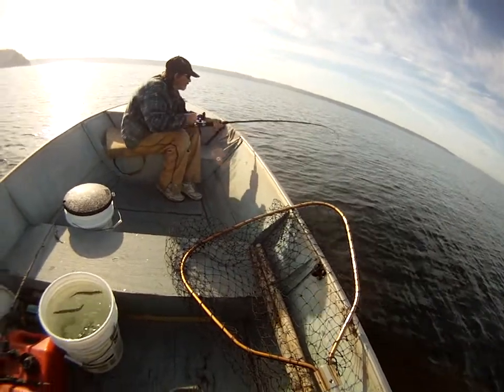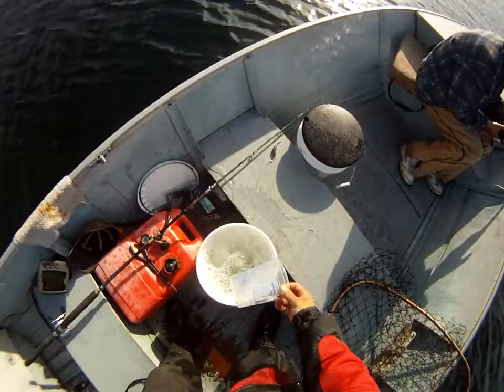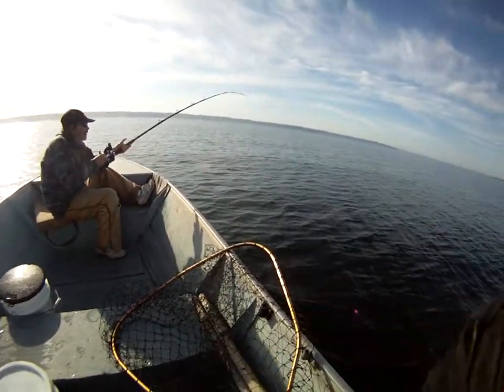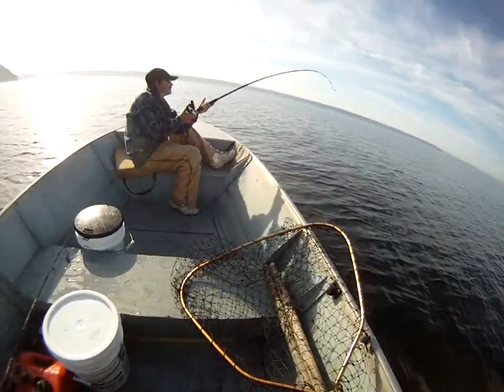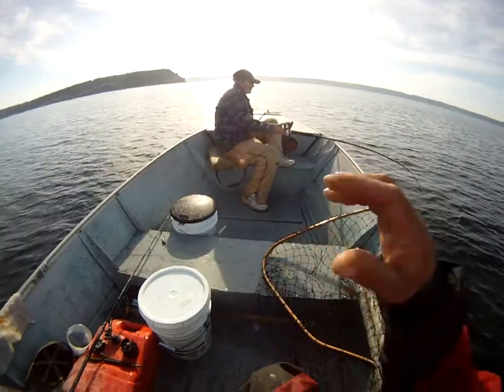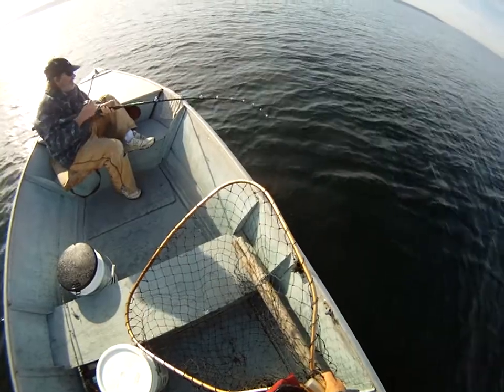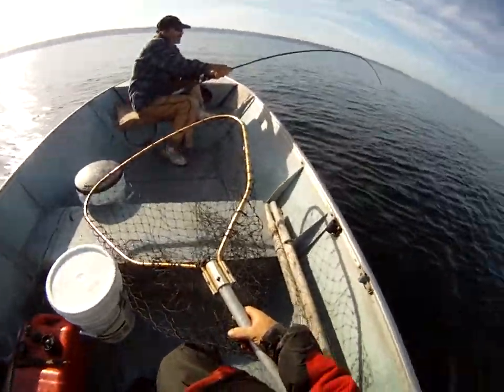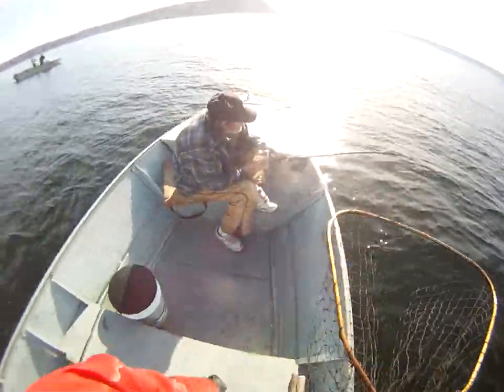Biggest ling cod in my boat so far! Fishing in Puget Sound.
My friend had a good work out on this ling.
I didn't realize the size of the fish at the time.I told
him just reel it up ! I believe it was his largest ling ever...